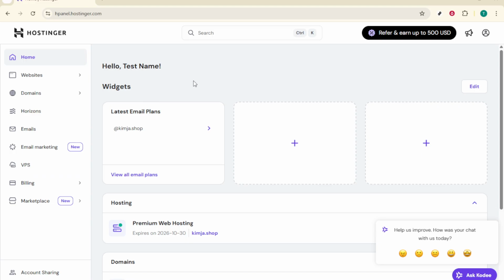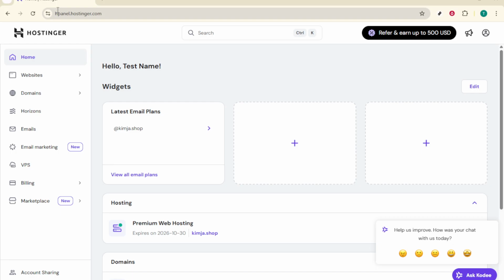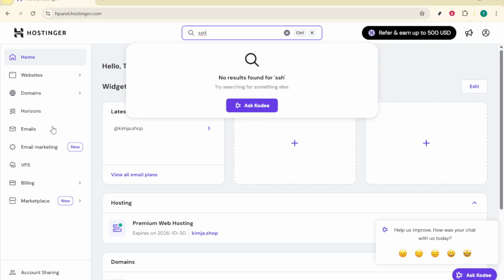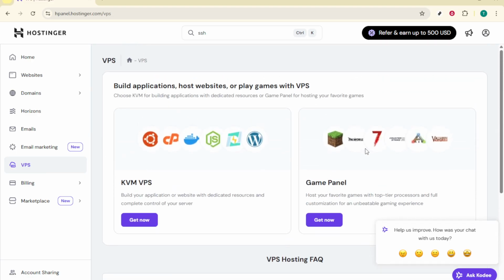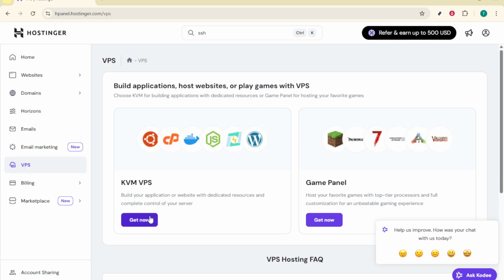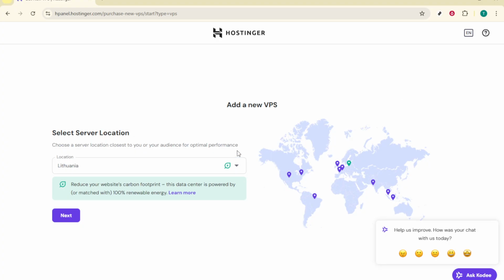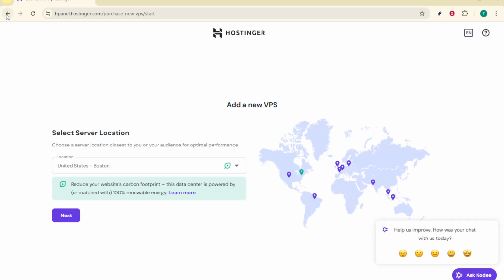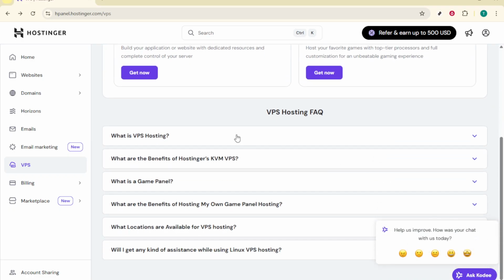How to Connect Hostinger Domain to WordPress [2025 Guide]